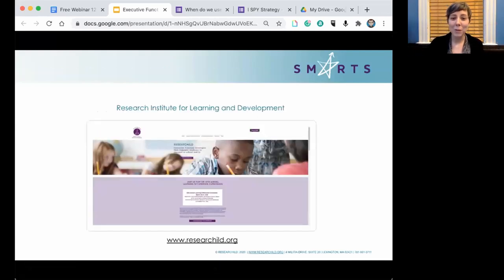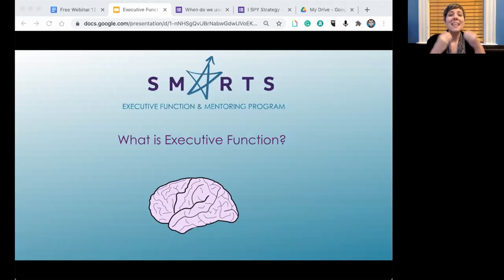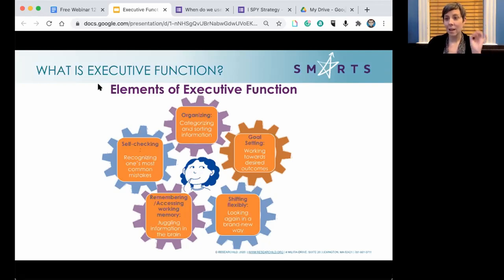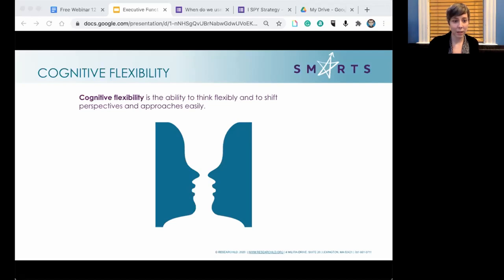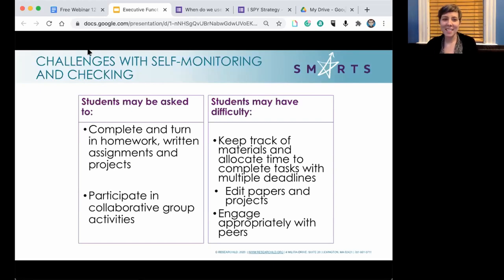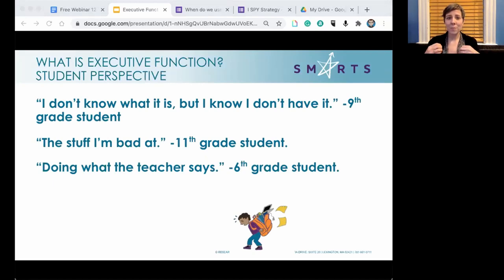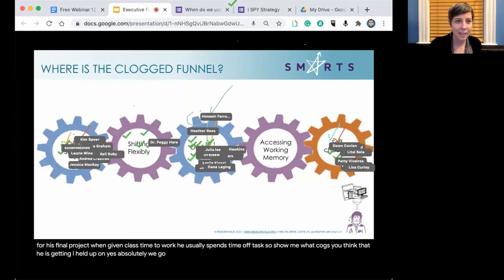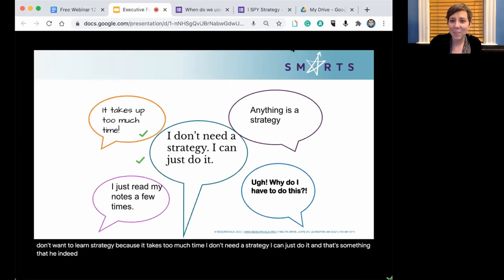Executive Function in the Classroom: Practical Strategies for Students and Teachers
*Note* - This is a webinar replay. We only offer certificates to participants who registered for the original webinar. Promotions offered on the webinar may no longer be active. - Thank you!

Success in our fast-paced, high-stakes schools is dependent on executive function processes including setting appropriate goals, thinking flexibly, shifting approaches to problems, as well as organizing and prioritizing time, information, and ideas. Why do so many students seem to struggle with executive function? And how can teachers and parents support students and each other to handle the executive function demands of everyday life?

In this one-hour webinar, staff members from the Institutes for Learning and Development will explore how understanding executive function and working to provide strategies at school and at home can support students across grades and content areas.

SMARTS Twitter: @SMARTSOnline